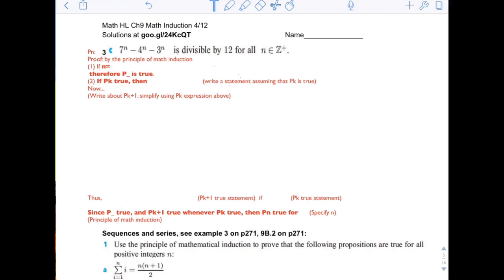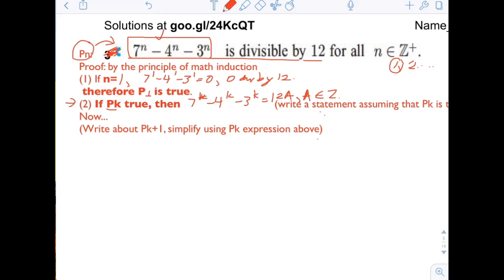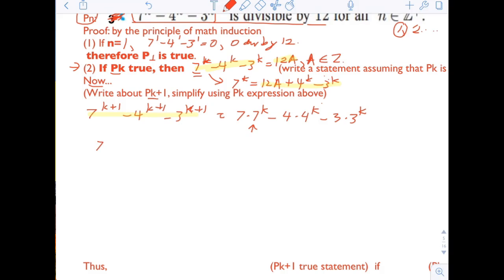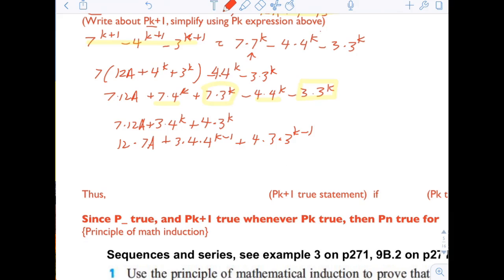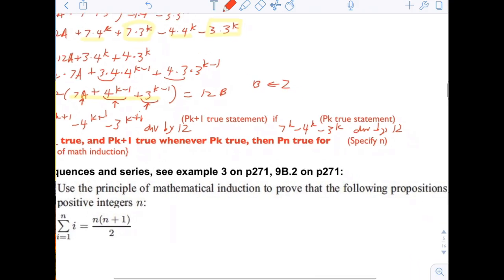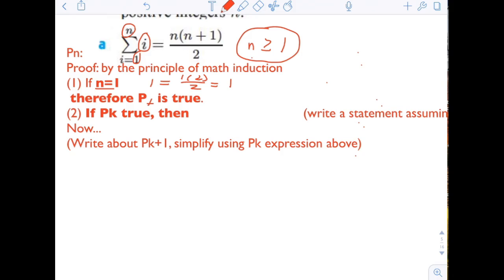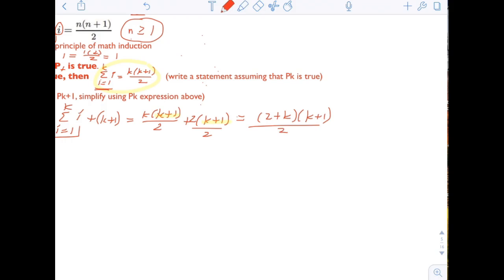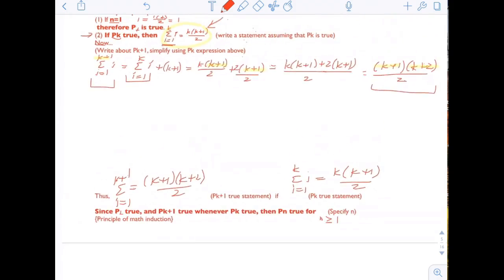MHL math induction p4